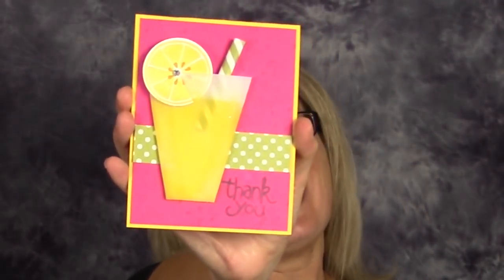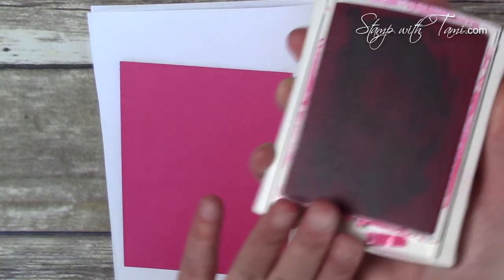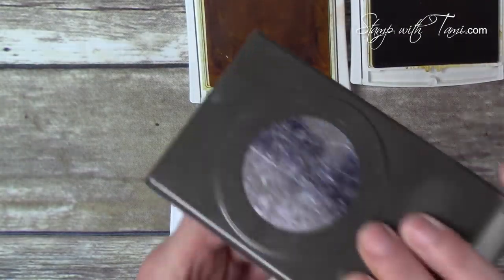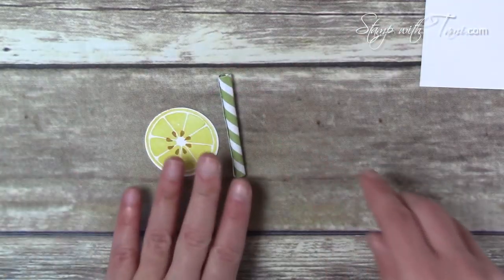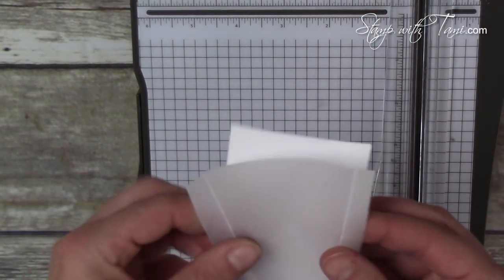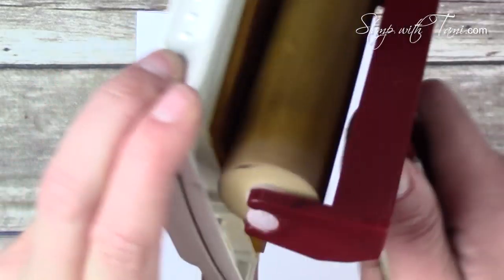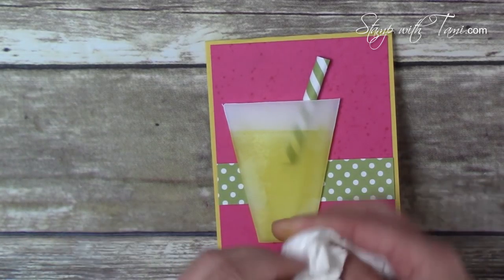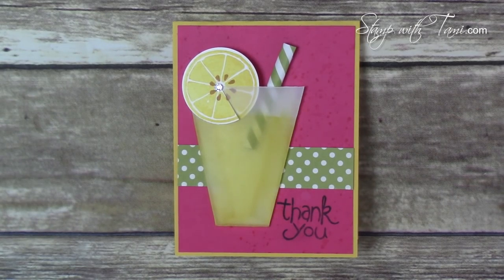How to Make a Frosty Lemonade Card featuring the Stampin Up Apple of My Eye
This amazingly fun frosty lemonade cup card was created with the retiring Stampin Up Apple of My Eye stamp set, along with the retiring Brayer. Whatever will I do without my brayer?? (hint: I'll find new toys and techniques, but I'll miss it dearly). Check out the video and learn when it's ok for mustard and lemons to go together.

This was a swap card from Stampin Up's OnStage Convention in Salt Lake City, UT. It was featured in my 25 cards in 15 minutes Viewers Choice video, where viewers voted for their favorites and this was a top choice. Designed by Lindy Norsted.

Tami White
Stampin’ Up! Independent Demonstrator